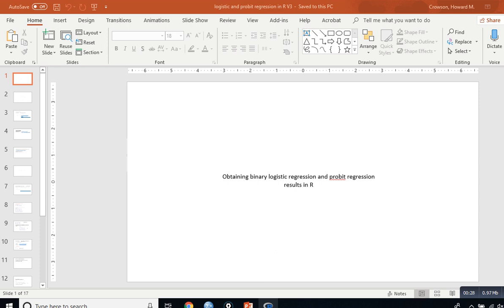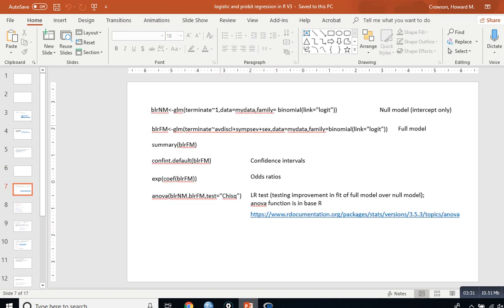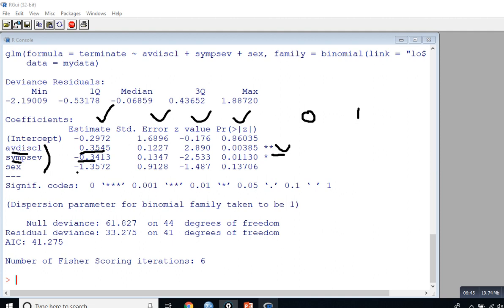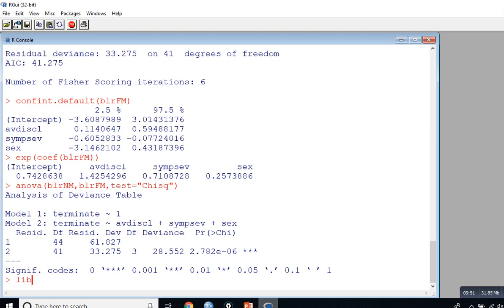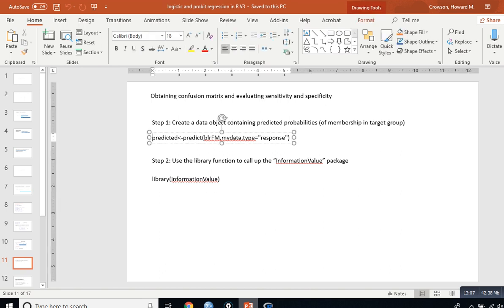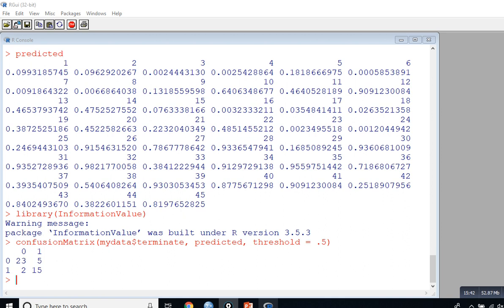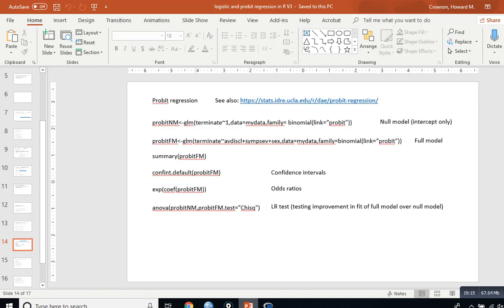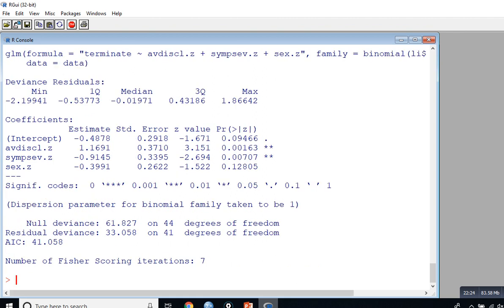Obtaining logistic and probit regression results in R (April 2019)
In this video, I cover basic functions for obtaining logistic and probit regression output using the R program. Additionally, I cover several packages that may be useful for obtaining results useful results (including classification tables, standardized estimates, and pseudo-R-square values). A copy of the Powerpoint I use in the presentation can be downloaded

A copy of the dataset (.csv format) used can be downloaded